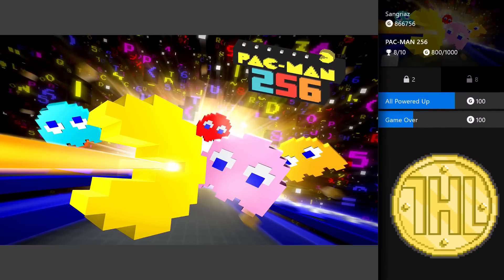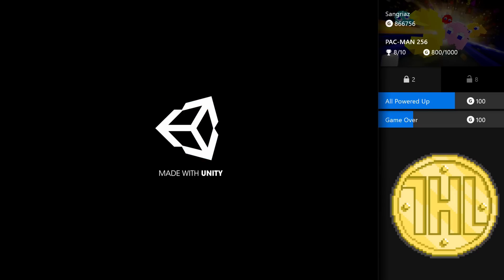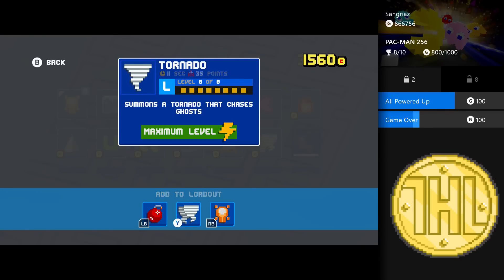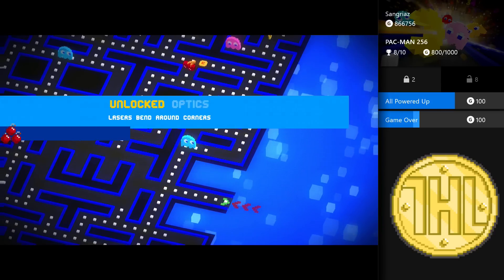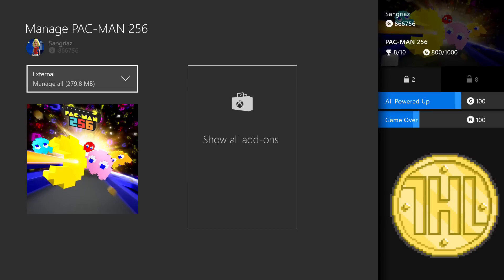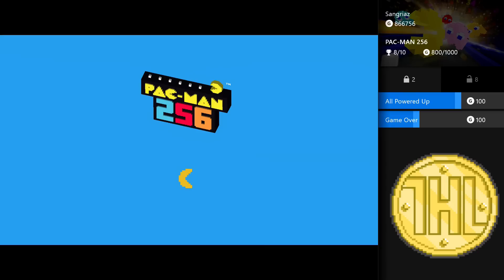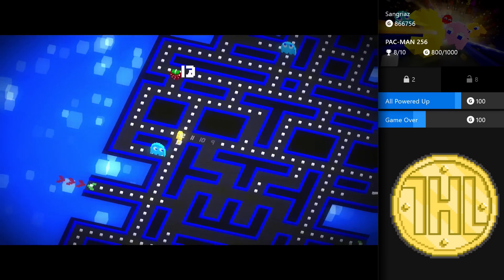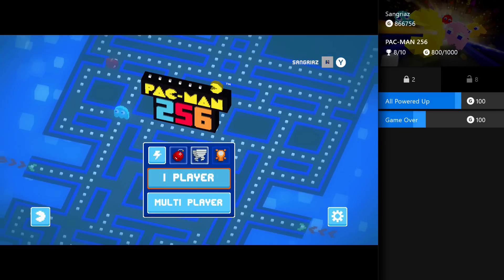Pac-Man 256 "All Powered Up" and "Game Over" Achievement Guide (Xbox One)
In this video, we show you how to quickly get the achievement "All Powered Up" and "Game Over" in the game 'Pac-Man 256’ for Xbox One. Video was Recorded The Hidden Levels one and only Sangriaz and Voiced by The Hidden Levels one and only Manic Ado.

PAC-MAN 256 is the maze that never ends. But the Glitch is coming for you…

Title: Pac-Man 256
Genre: Other
Developer: BANDAI NAMCO Studios Vancouver Hipster Whale 3 Sprockets
Publisher: BANDAI NAMCO Entertainment
Release Date: 21 Jun, 2016
Price: $4.99
Size: 279.84 MB